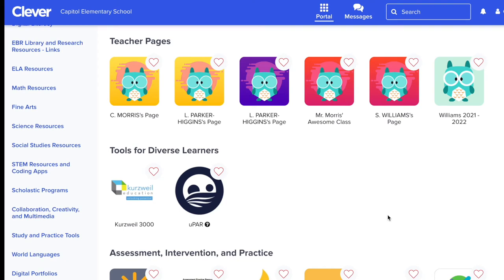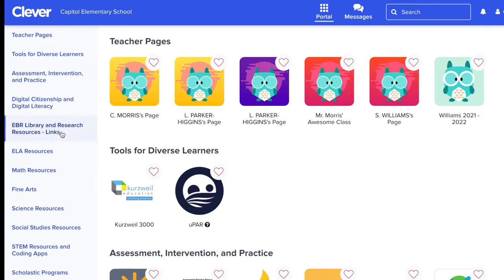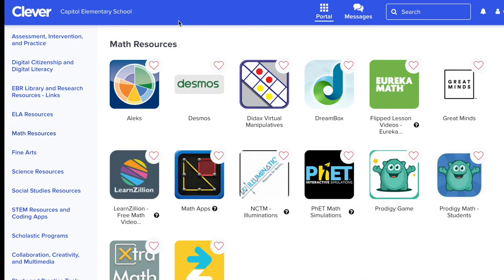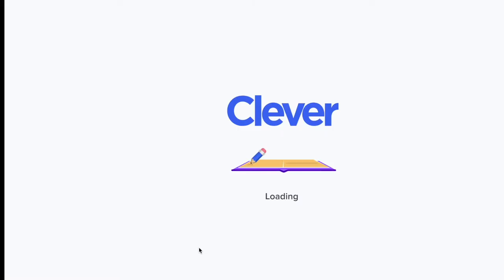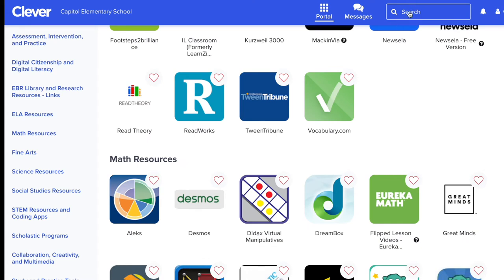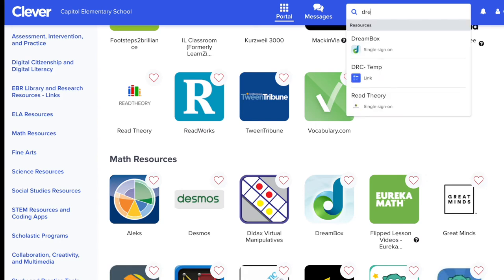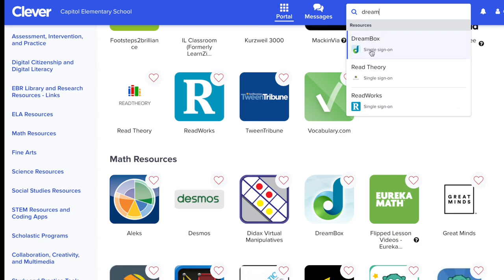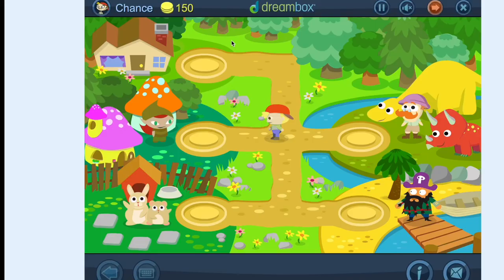How to search for apps in the Clever portal